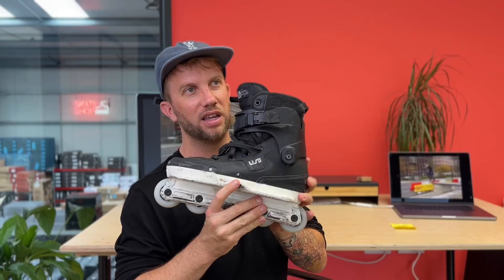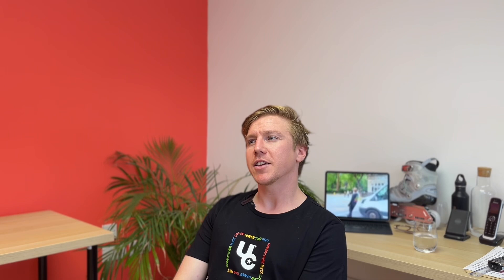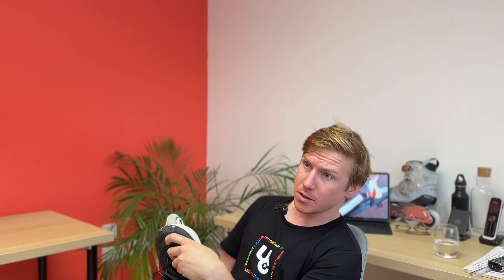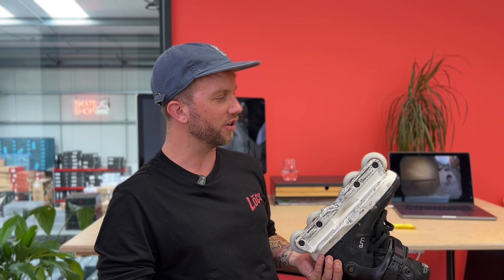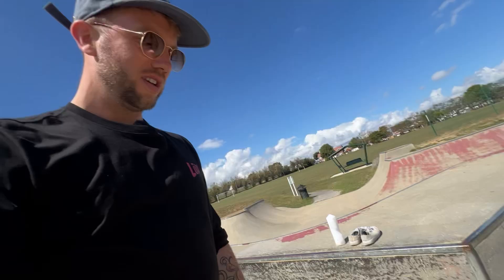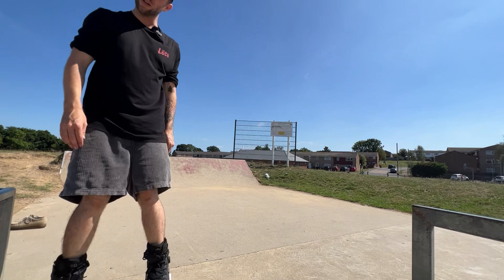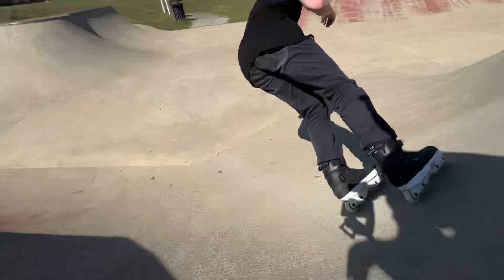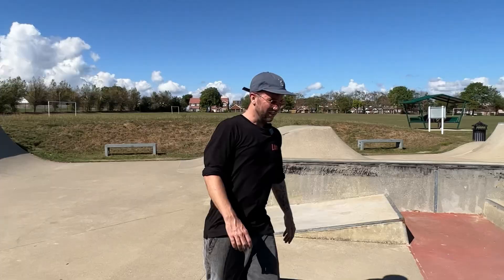Testing the USD Aeon Skates - ft. special guest Sam Crofts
The USD Aeon skate, in it's various forms, is one of the most popular aggressive skates on the market today.

Featuring: Jake Eley, Sam Crofts, Gaston Demoratti.

Visit Locoskates.com for the widest selection of skates in the world.

Introducing Sam Crofts: 0:00
Visiting the Skatepark: 07:22
New Footbeds: 08:04
Impressions: 08:35
Soul grinds: 09:16
Royale / backslide: 09:44
Topsides: 11:44
Torque slides: 12:37
Conclusion: 13:25